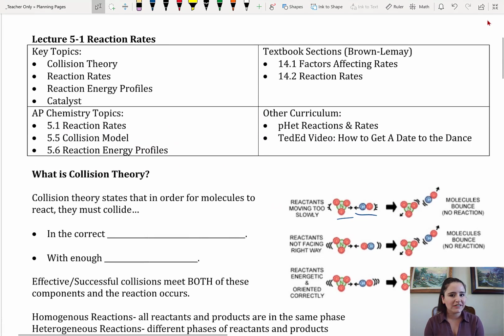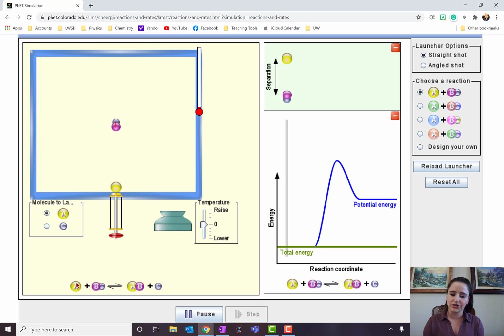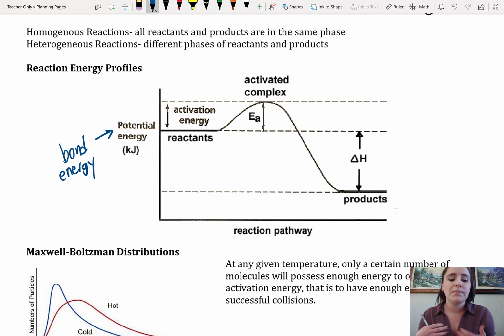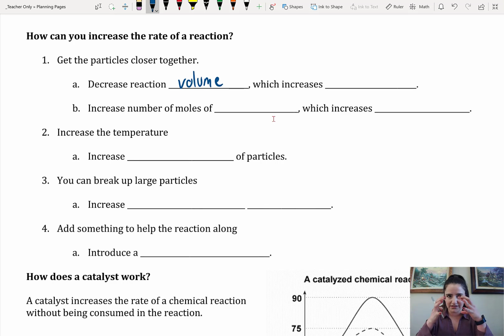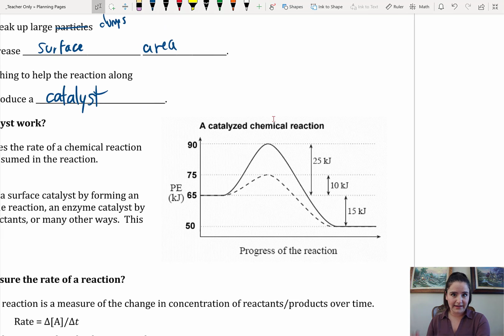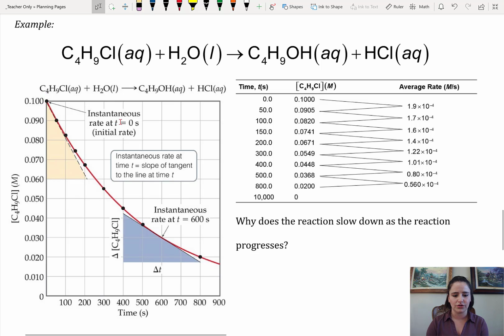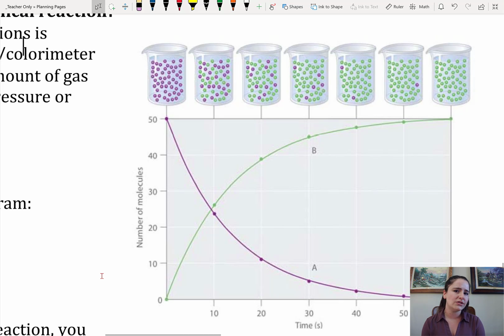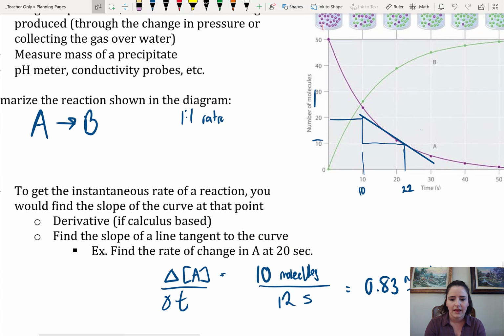AP Chem Lecture 5-1 Reaction Rates